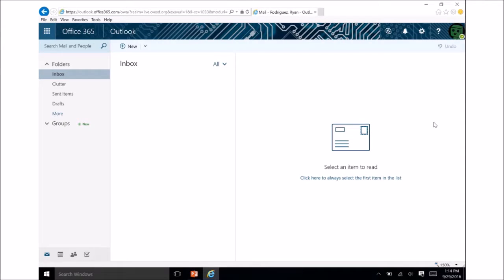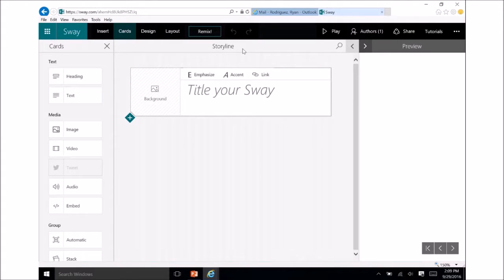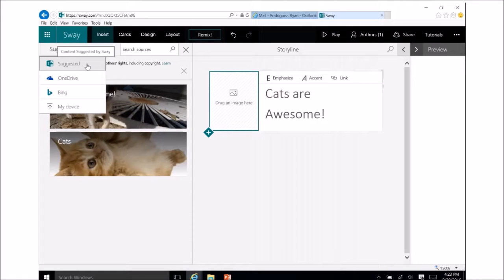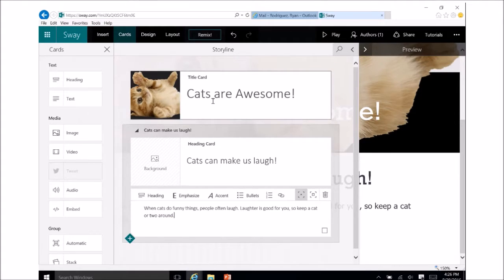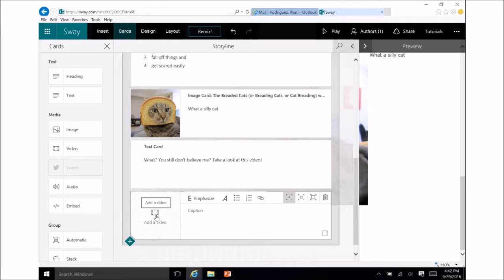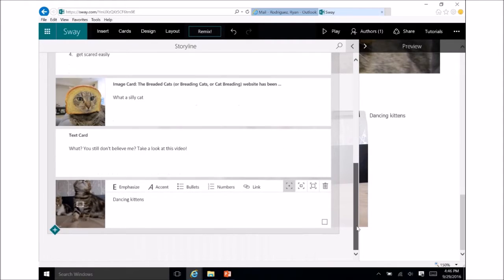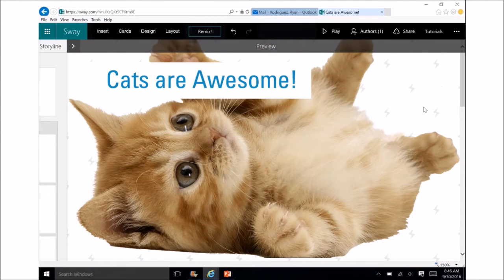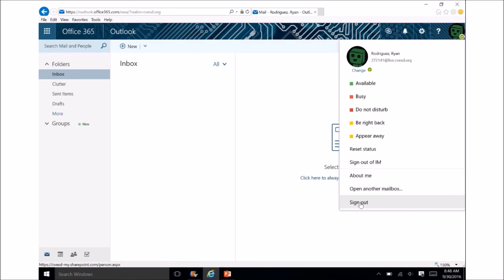03 Ofc 365 Sway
Teaching Heritage Hawks the basics of Office365's Sway app.